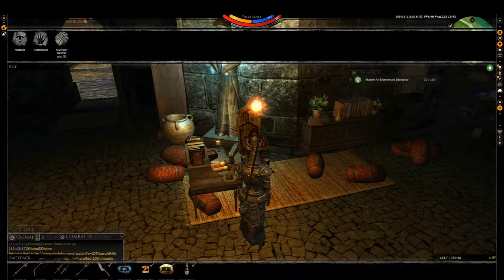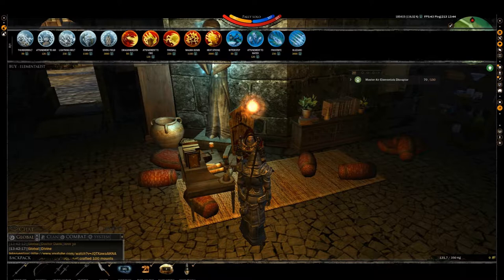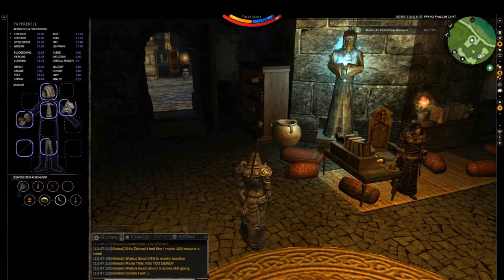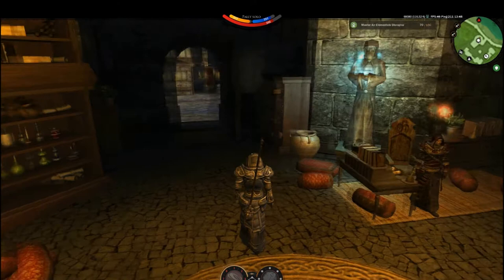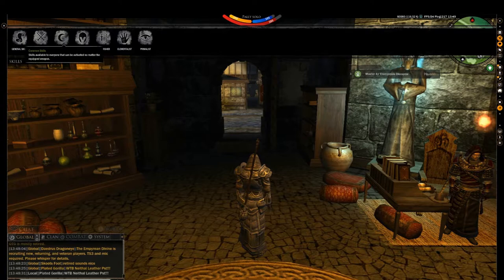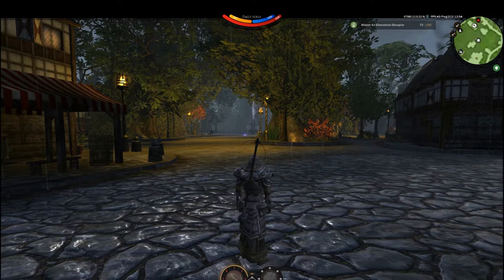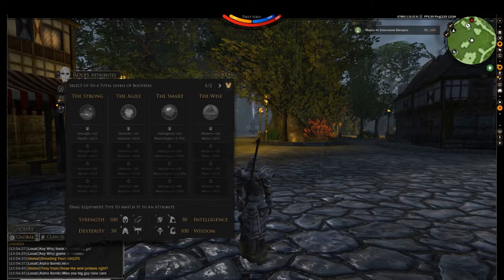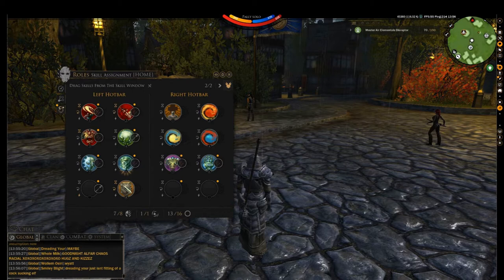The Basic - Build Creation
How to create a build in Darkfall: Unholy Wars